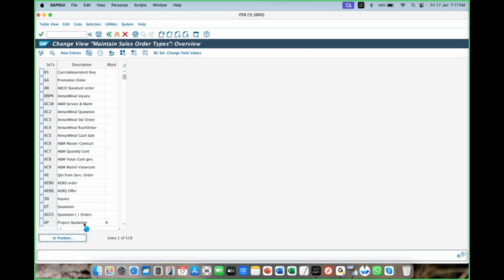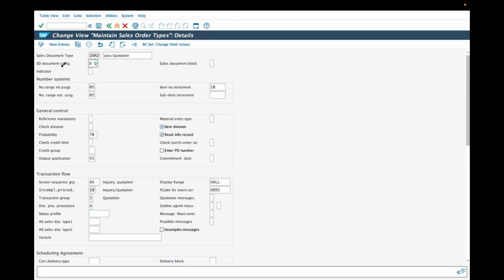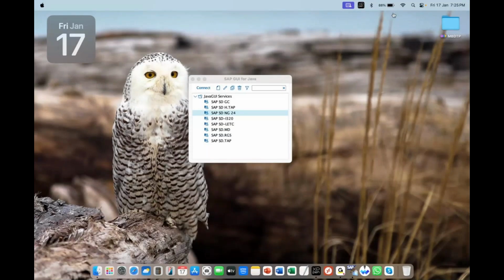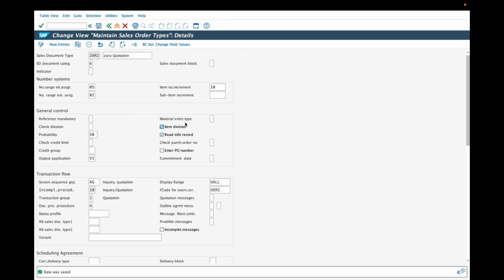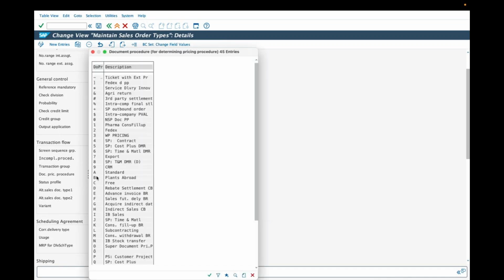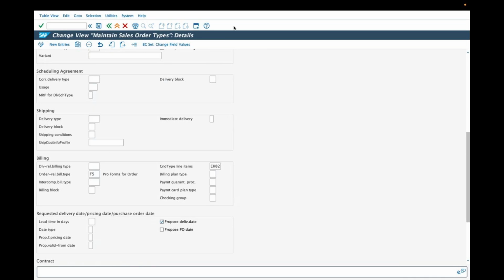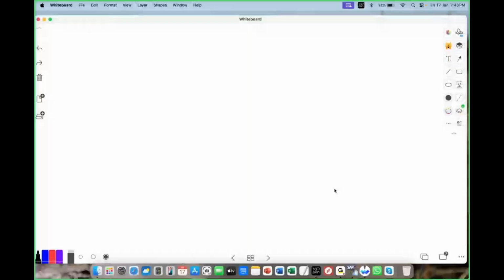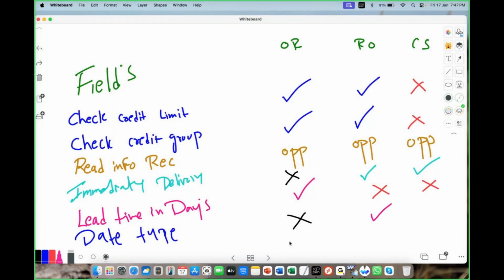Session27 PreSales Documents Quotation